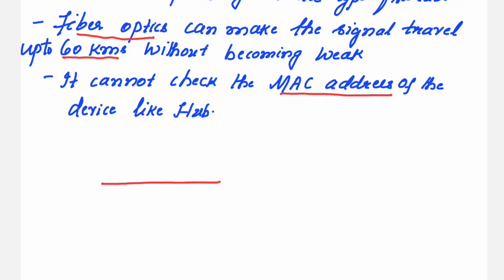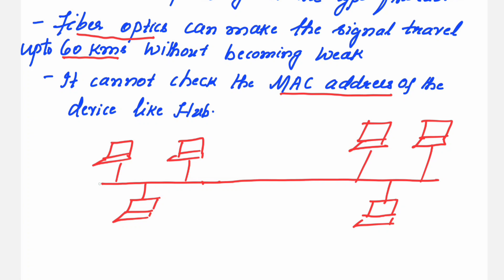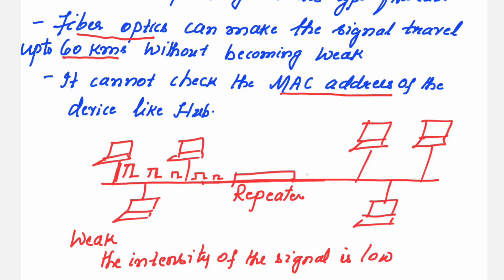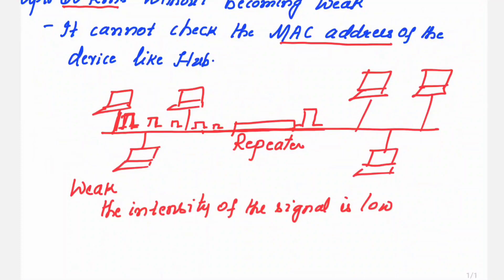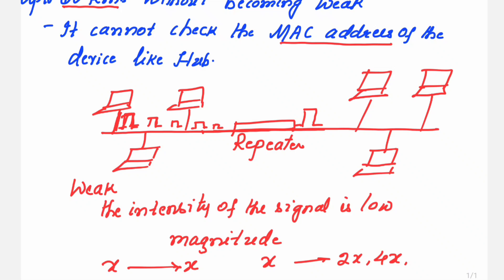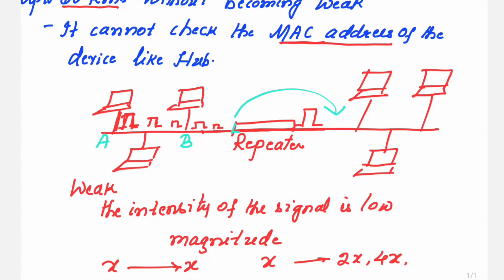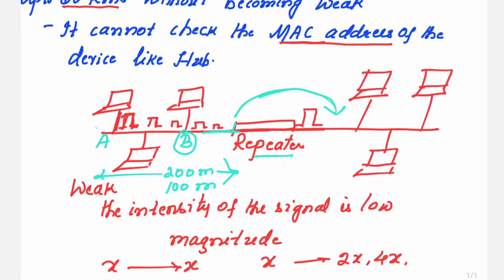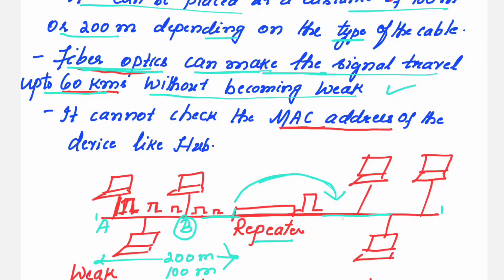Lec03: Repeater | Components of a Computer Network